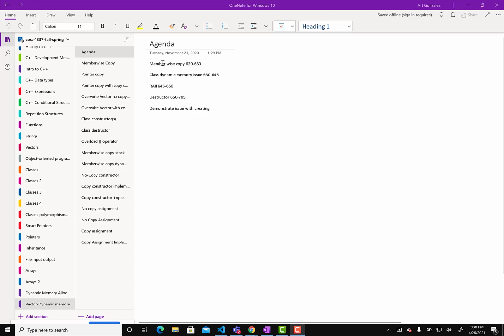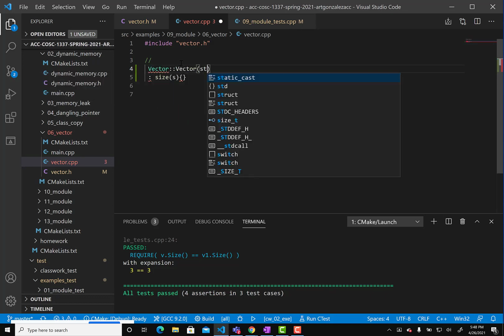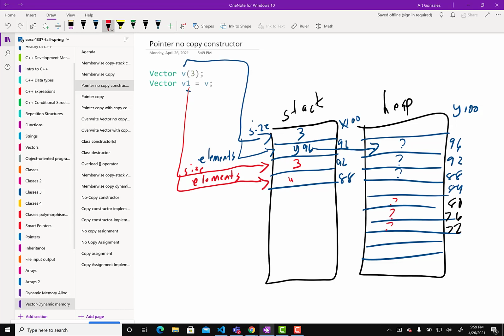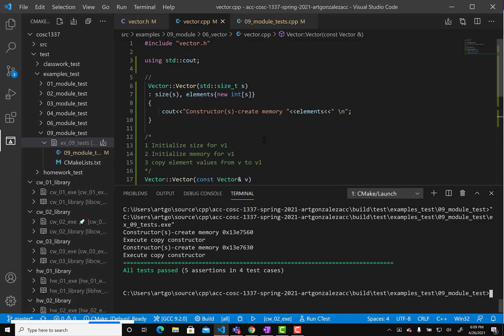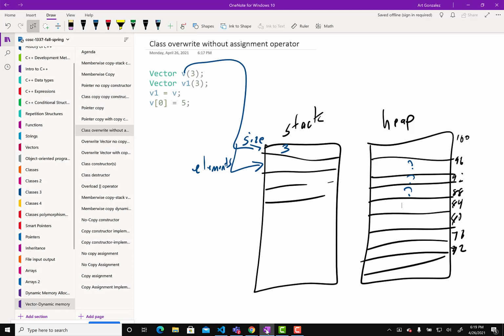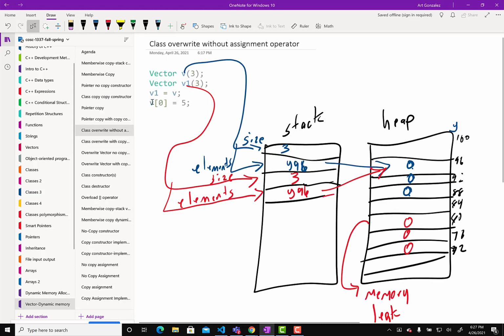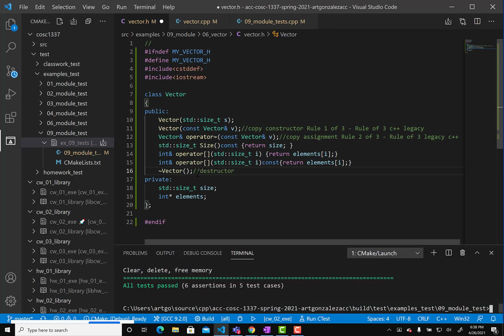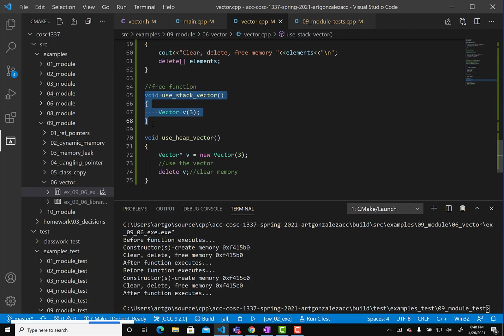COSC 1337 Class Dynamic memory: copy constructor n assignment, and destructor(Rule of 3)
simple Vector implementation with test cases.